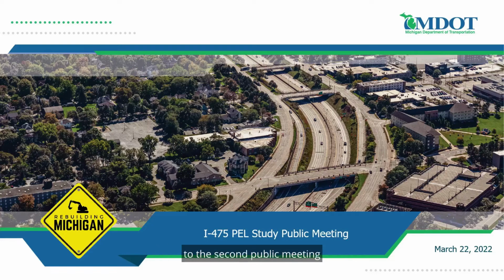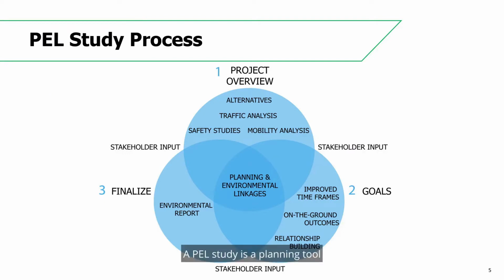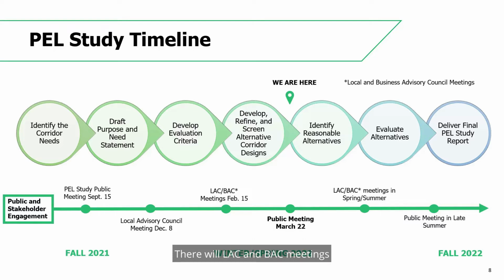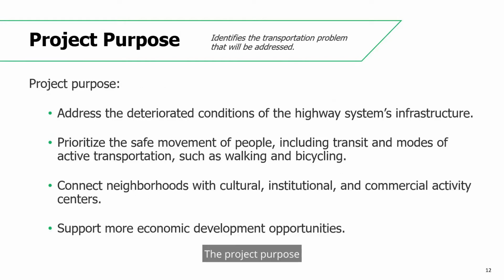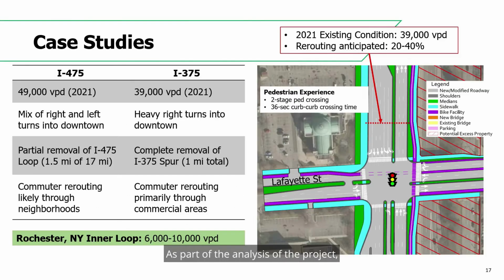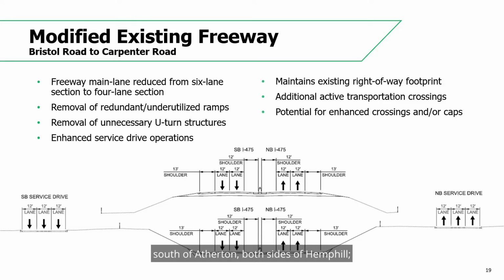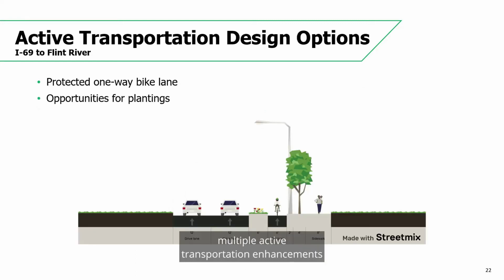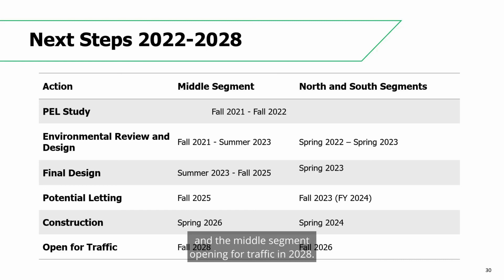I 475 Final Public Meeting Video March